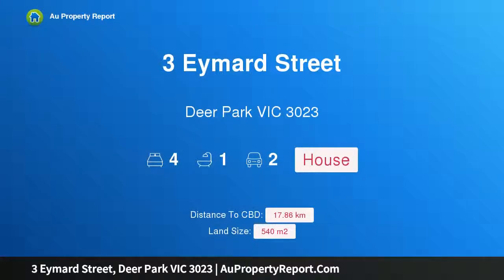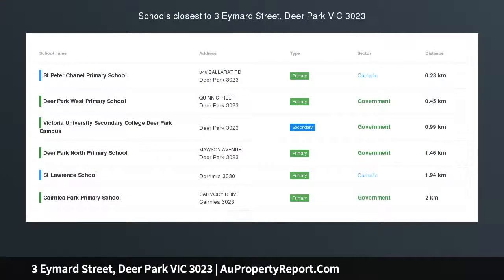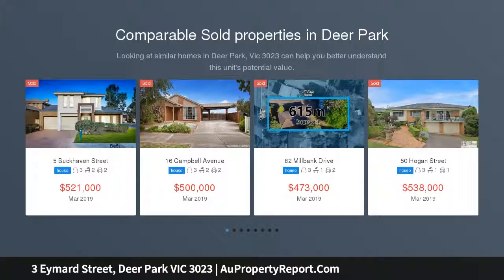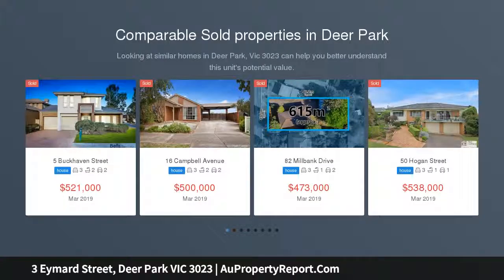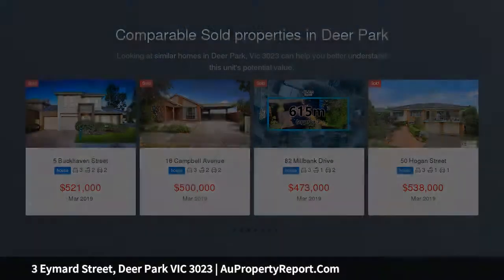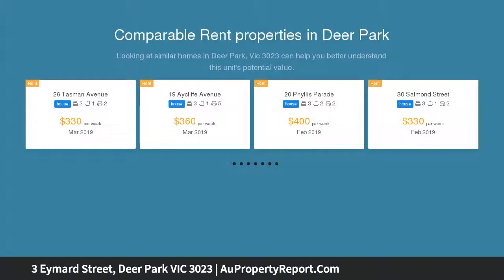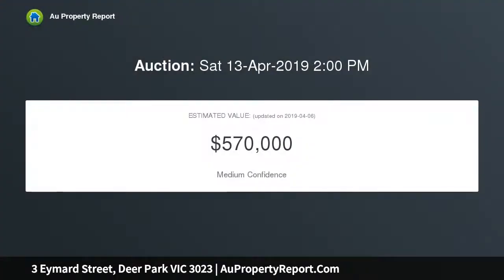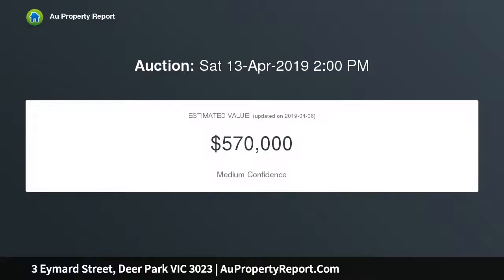3 Eymard Street, Deer Park VIC 3023 | AuPropertyReport.Com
3 Eymard Street, Deer Park VIC 3023
Property Type: house
Bedrooms: 4
Bathrooms: 4
Car Space: 2
Family Treasure Close To It All